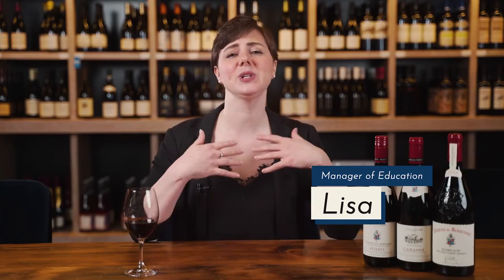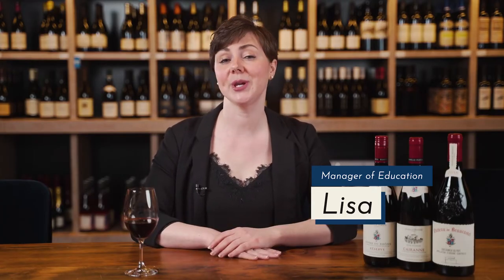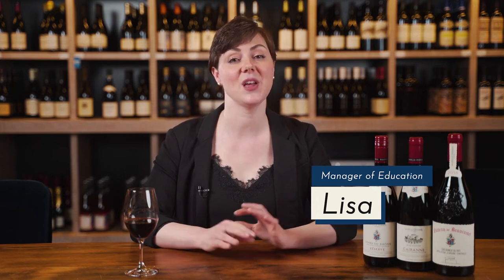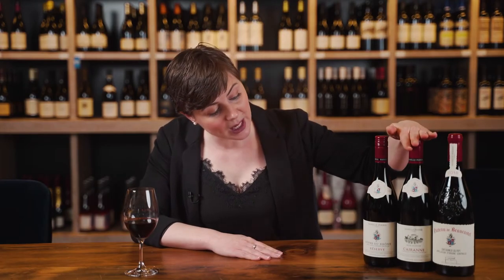Côtes du Rhône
Explore Southern France's Côtes du Rhône region and learn to decipher the labels from the region's most famous producers - Famille Perrin.